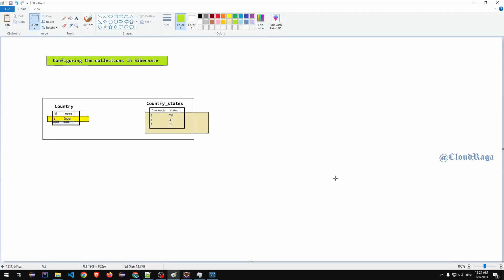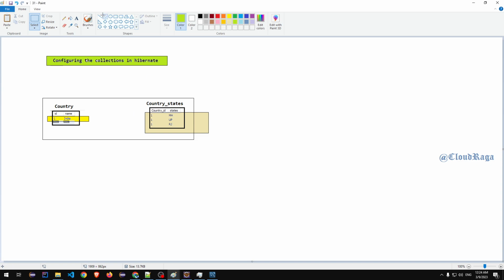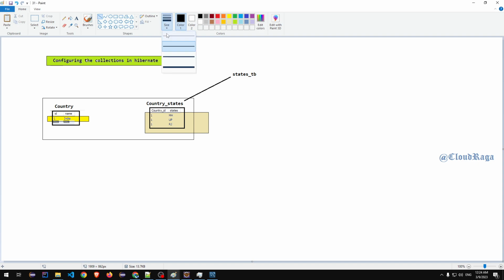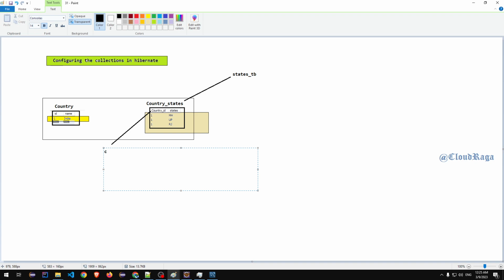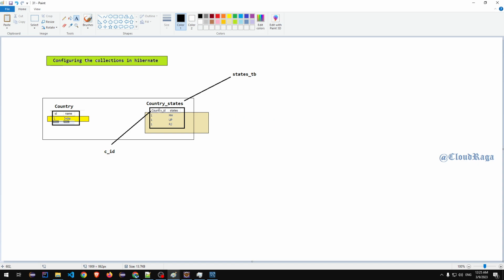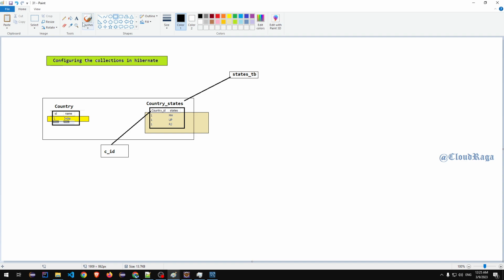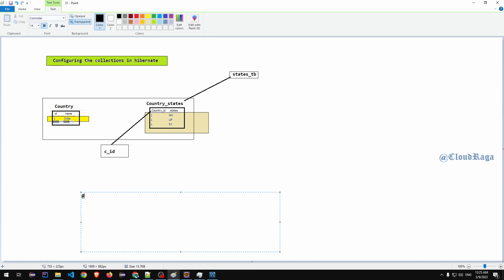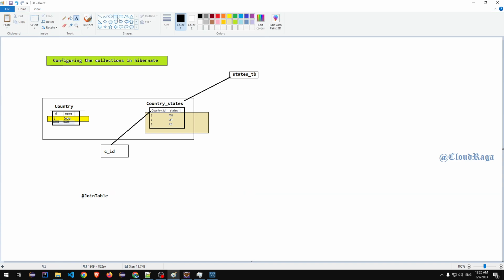9. Configuring the collection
Explained collection in hibernate.